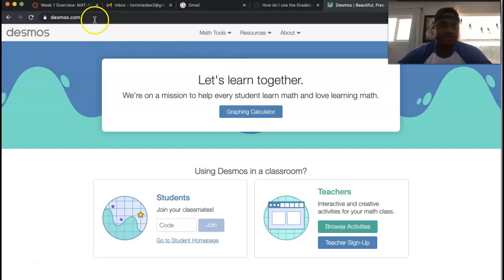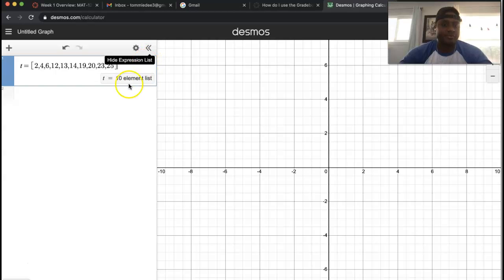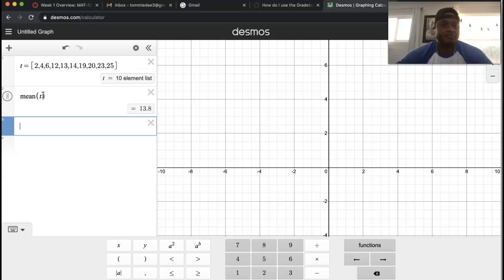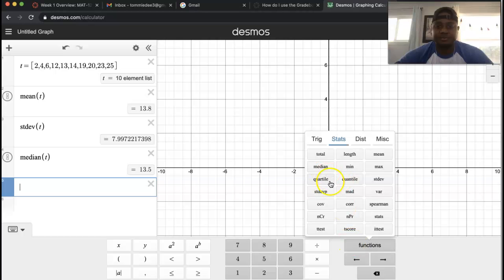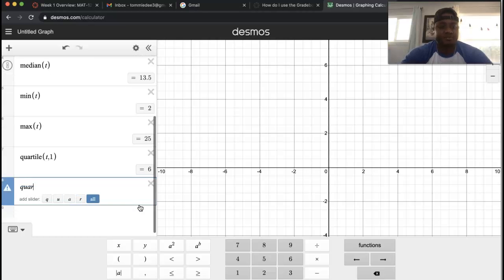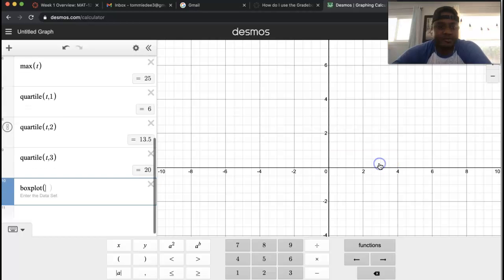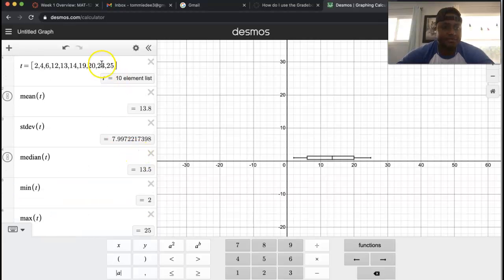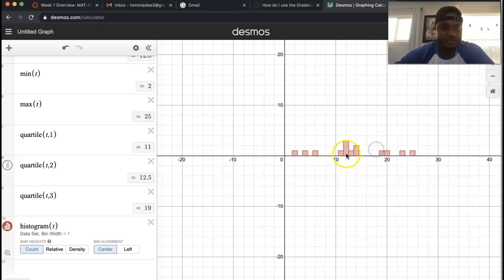Using Desmos for descriptive statistics